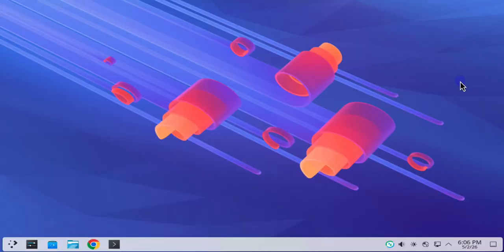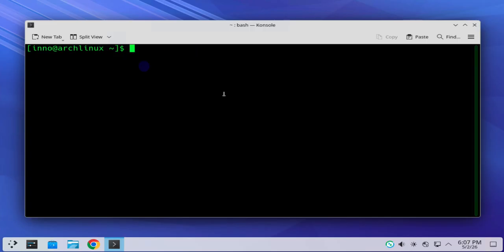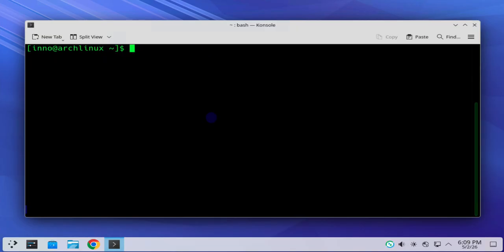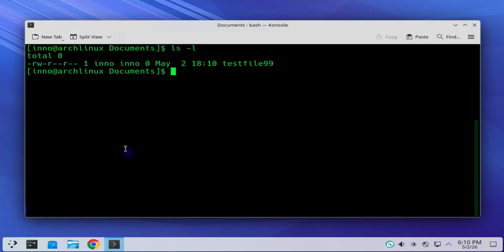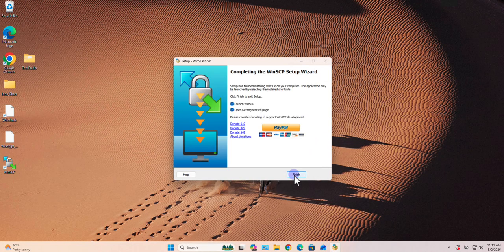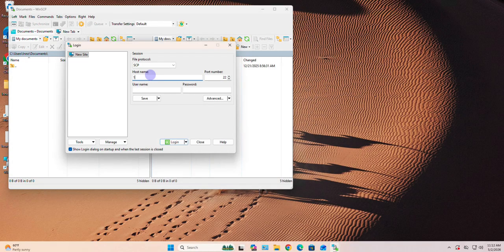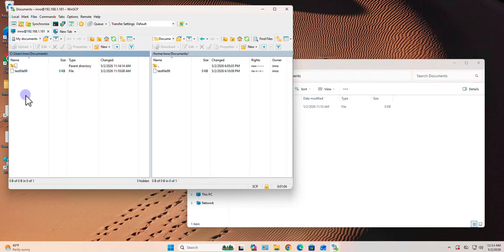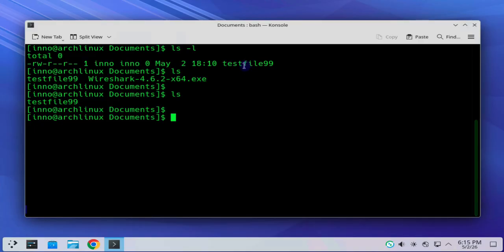How to Transfer Files Between Arch Linux & Windows 11 Using SSH (Fast & Secure)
Need a fast and secure way to transfer files between Arch Linux and Windows 11? In this tutorial, you’ll learn how to use SSH, SCP, and SFTP to move files and folders between your Linux machine and Windows PC without USB drives or cloud storage.

We’ll cover:

* Installing and enabling SSH on Arch Linux
* Connecting from Windows 11 using OpenSSH
* Copying entire folders securely
* Using SFTP for drag-and-drop transfers
* Troubleshooting connection and permission issues

Whether you're a developer, homelab enthusiast, or Linux beginner, this guide will help you set up reliable file transfers between Arch Linux and Windows 11 quickly and securely.

### Commands Covered
sudo pacman -S openssh
sudo systemctl enable sshd
sudo systemctl start sshd